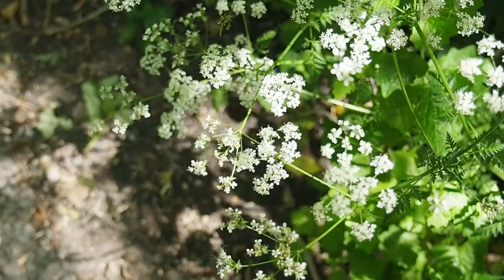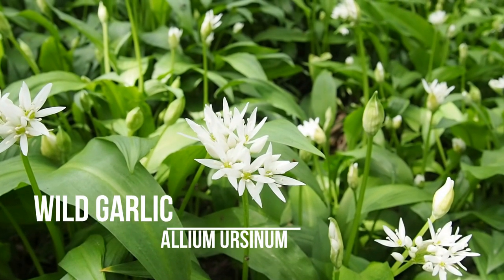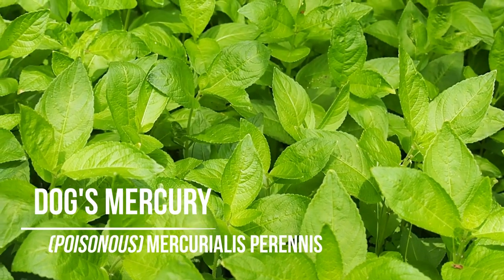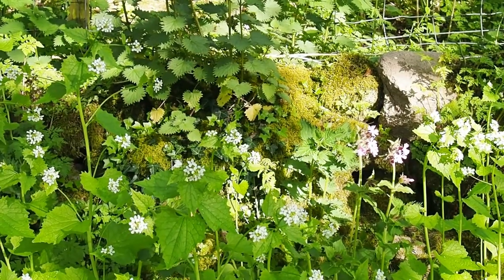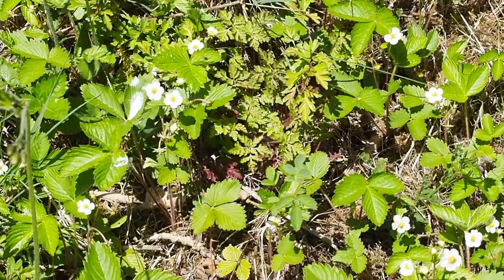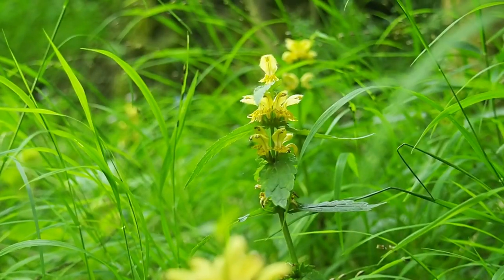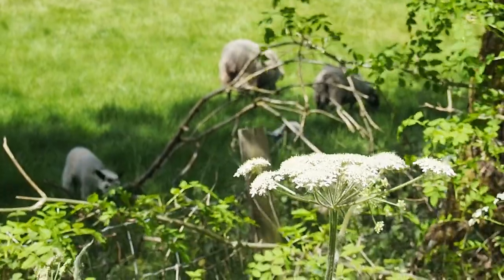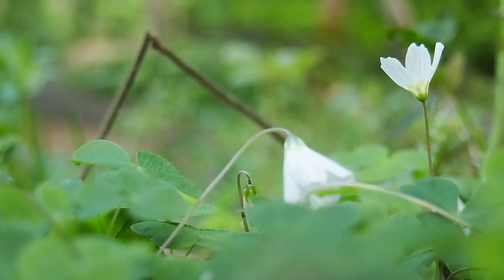Charlie Loves Weeds - Seven spring white flowers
I take a walk in the Derbyshire countryside to help people learn to identify some of the white flowers that are out in Britain in May. The flowers featured in this video are:

 - Wild garlic
 - Cow parsley
 - Jack-by-the-hedge
 - Wild strawberry
 - White dead nettle
 - Hogweed
 - Wood sorrel

I regularly post about wild plant identification on my Instagram stories

Please feel free to add your knowledge and let me know if there are any other plants you would like to learn about! There are many more out right now that I didn't have time to cover in this video.

The beautiful original music was written and performed by Joe Danks